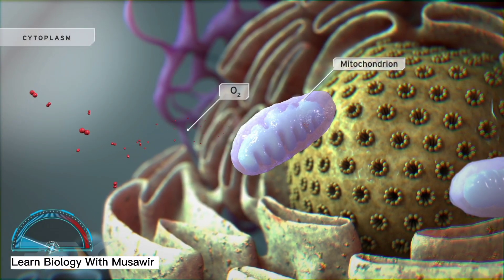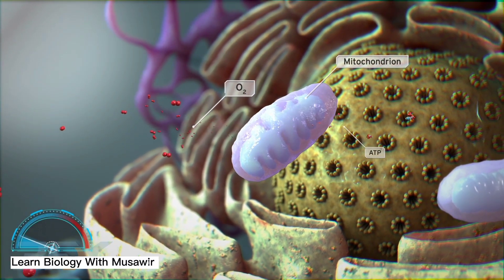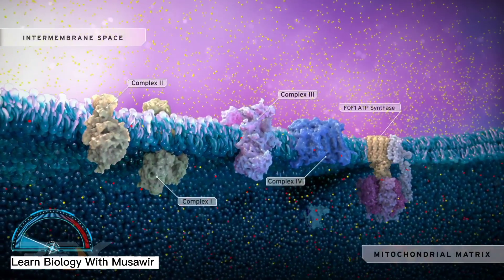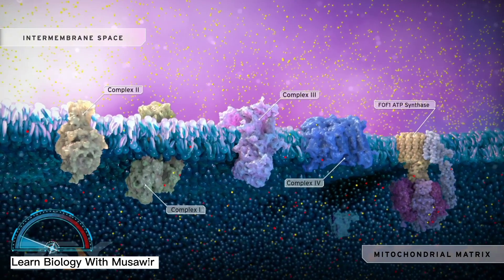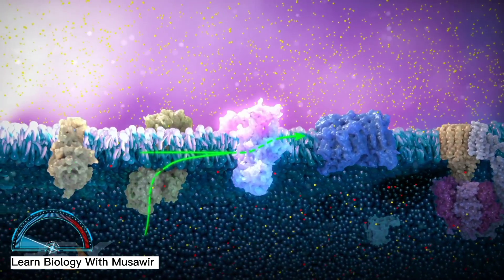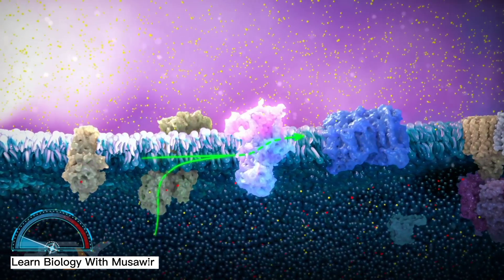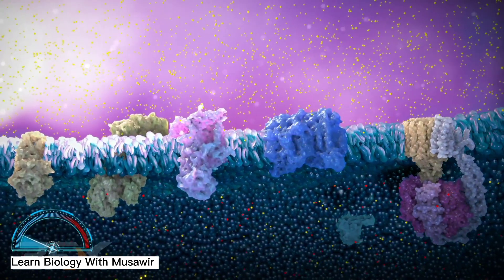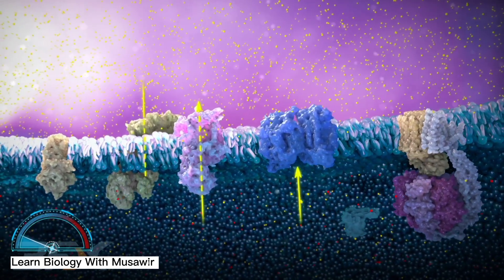Cellular respiration and gastric Cancer short animation video !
Mitochondria
 are energy-producing organelles. The multi-layered process of converting food into energy is called cellular respiration. A pathway is a series of biochemical reactions. Cellular respiration refers to a series of pathways occurring in the presence of oxygen.

What Is the Gastric Mucosa? The gastric mucosa is a layer of mucous membrane found in the stomach. This lining is found on the inner surface of the stomach, along with the glands and gastric pits. It is always covered in a layer of thick mucus secreted by columnar epithelial and glandular cells.

Gastric cancer is a disease in which malignant (cancer) cells form in the lining of the stomach. Age, diet, and stomach disease can affect the risk of developing gastric cancer. Symptoms of gastric cancer include indigestion and stomach discomfort or pain.